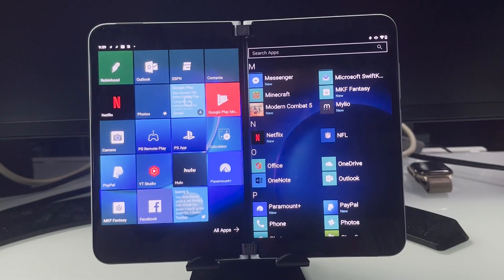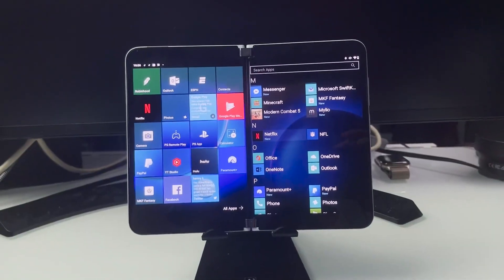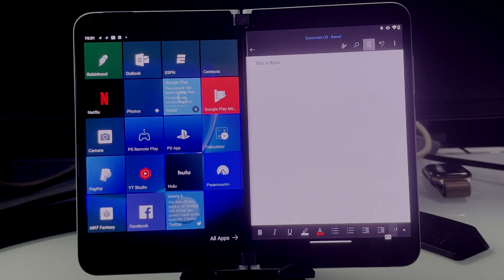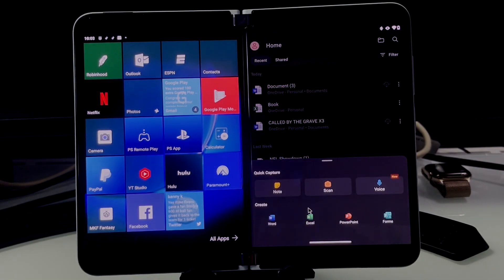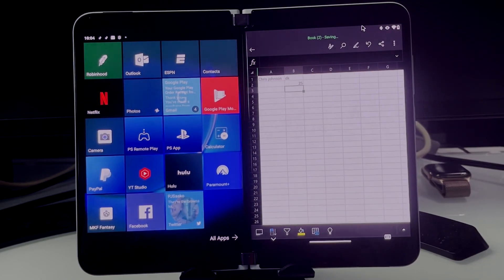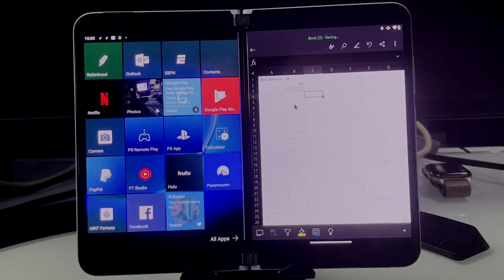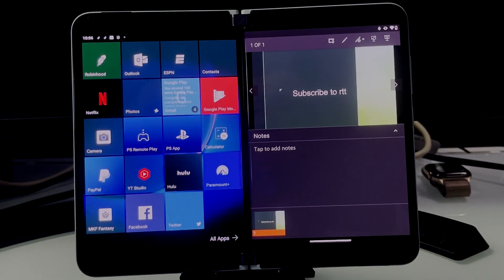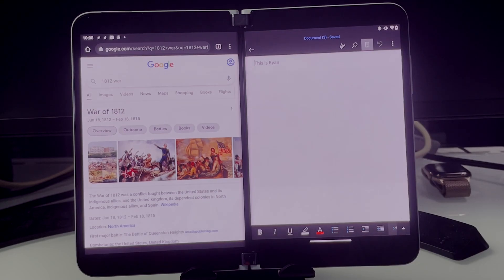MICROSOFT SURFACE DUO 2 OFFICE REVIEW! THIS SHOWS OFF THE DUO 2'S FULL POWER!